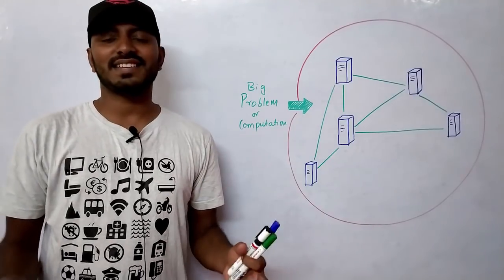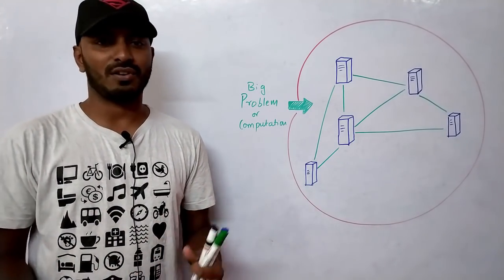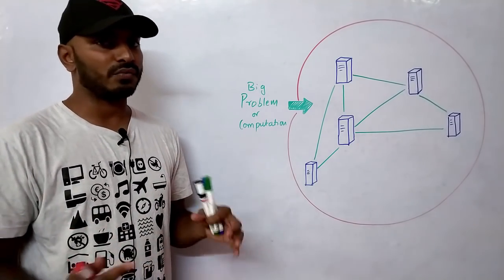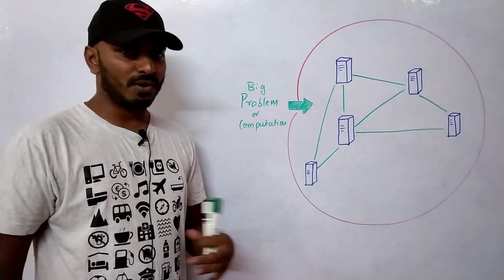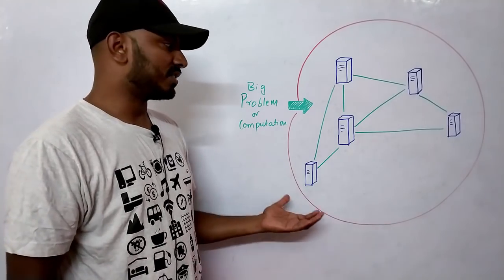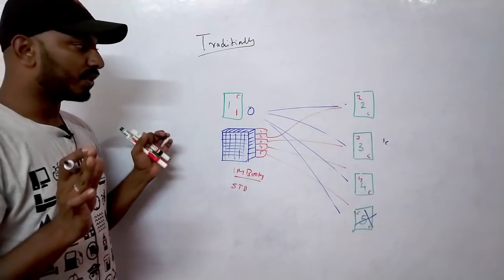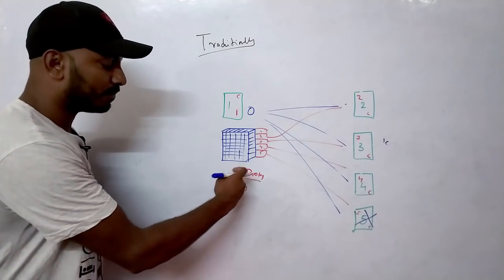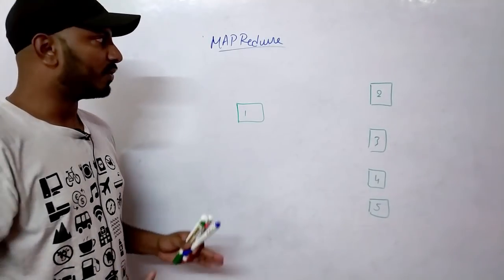System design basics: When to use distributed computing | how distributed computing works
In this video, learn what are the challenges of distributed computing.
how to process big data problems by divide and conquer